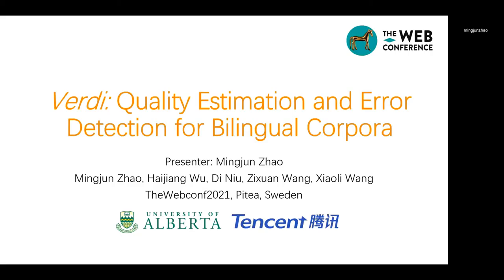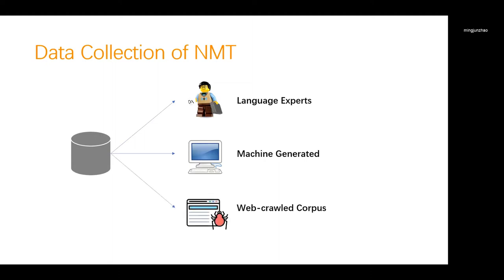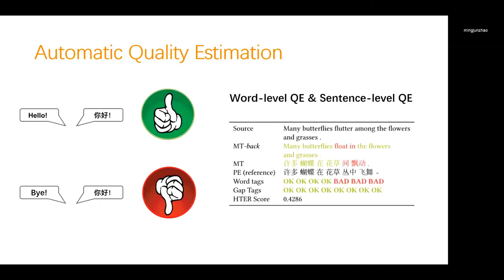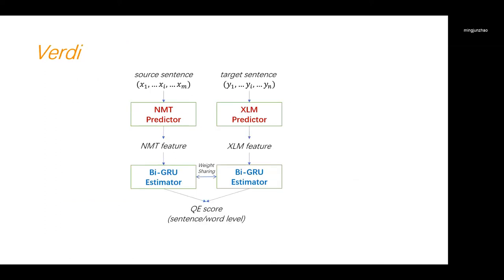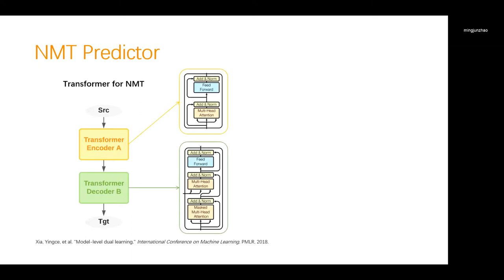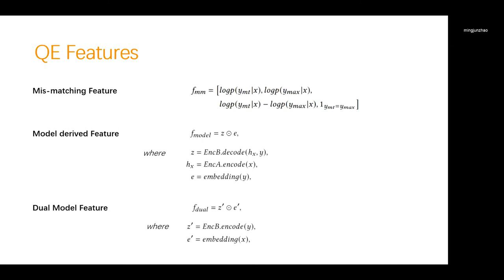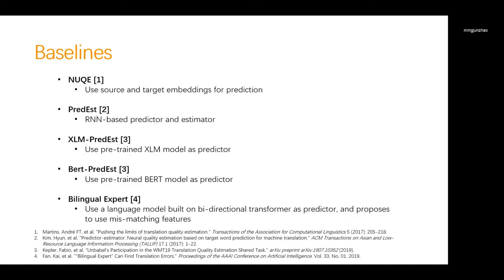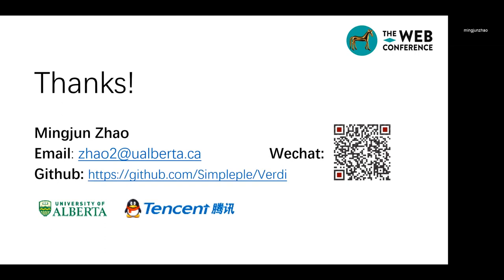Verdi: Quality Estimation and Error Detection for Bilingual Corpora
Authors: Mingjun Zhao: University of Alberta; Haijiang Wu: Tencent; Di Niu: University of Alberta; Zixuan Wang: Tencent; Xiaoli Wang: Tencent